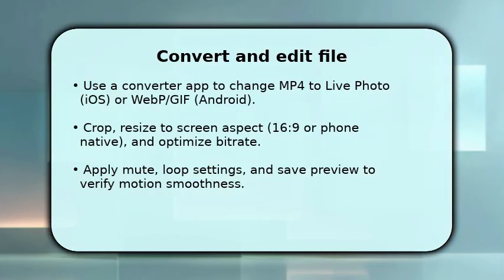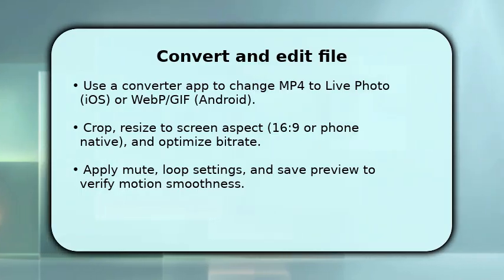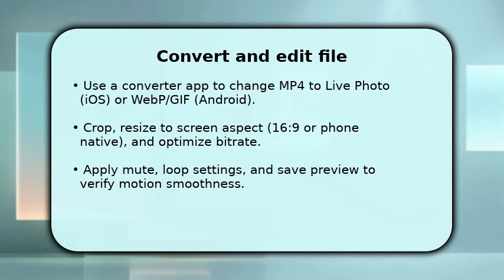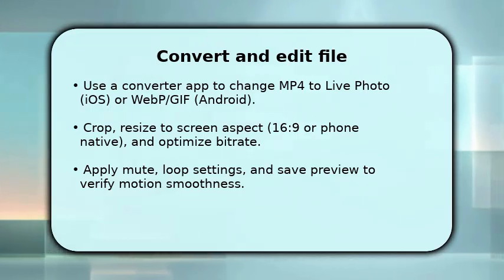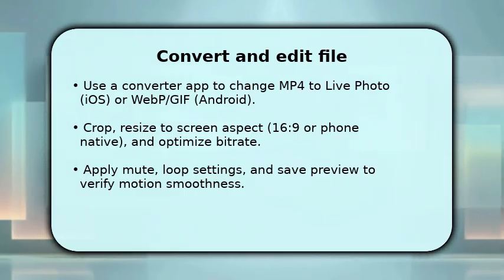How to Put Live Wallpaper from Tiktok (updated)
How to Put Live Wallpaper from Tiktok (updated) | 🔒 Surfshark VPN Deal — Stay private and secure. $1.99/mo + 3 Months Free ▸

Discover the latest trend in personalizing your Android experience by learning how to apply live wallpapers from TikTok. This step-by-step guide will walk you through selecting, downloading, and installing these dynamic backgrounds directly on your device.

live wallpaper, installing, Android, TikTok trend, dynamic backgrounds, select live wallpapers, download instructions, step-by-step guide, personalize Android experience